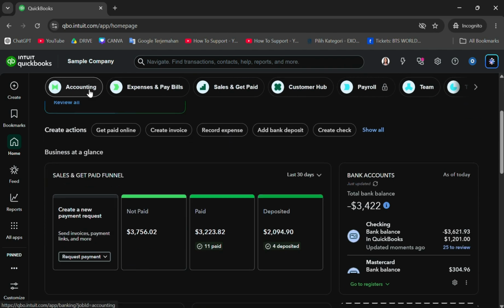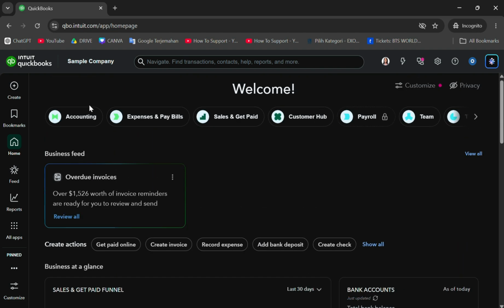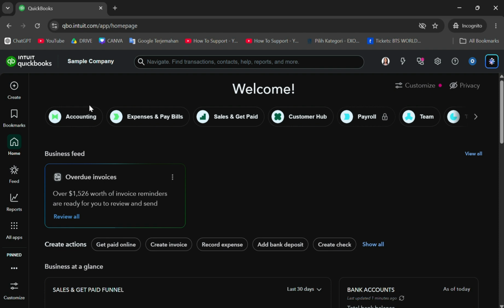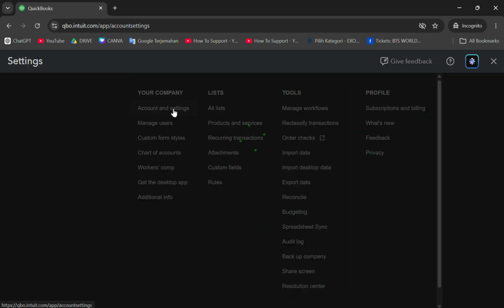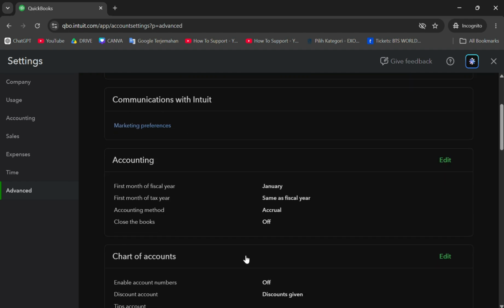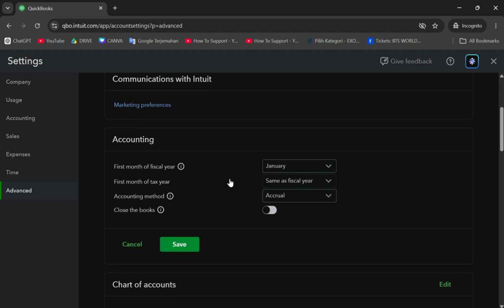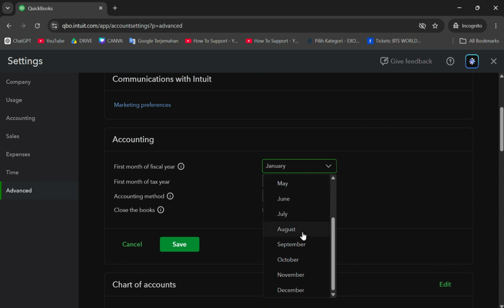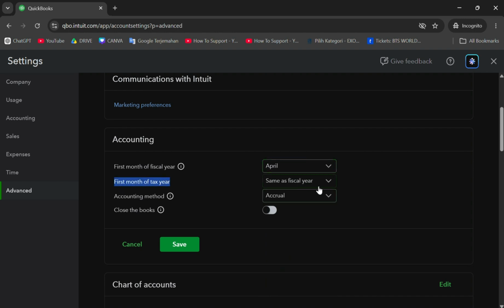How to Change Your First Month of Fiscal Year in QuickBooks Online (QBO 2026)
Learn how to change your first month of fiscal year in QuickBooks Online with this step-by-step tutorial. In this video, you'll see how to update your fiscal year settings, align financial reporting periods, and manage accounting preferences correctly in QuickBooks Online 2026.

• How to access fiscal year settings in QuickBooks Online
• How to change the first month of your fiscal year
• How fiscal year settings affect financial reports
• How to review accounting preferences in QBO 2026
• How to save and manage fiscal year changes correctly